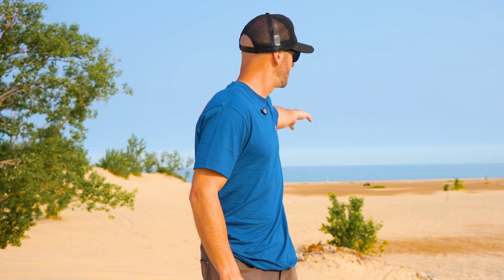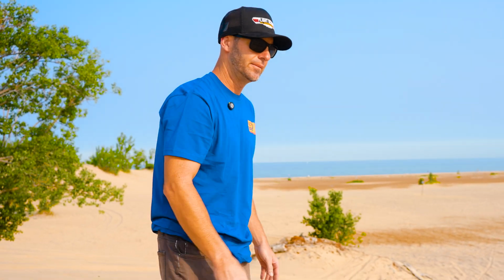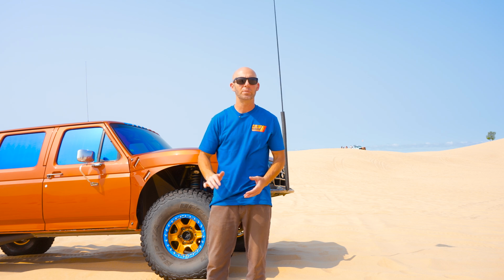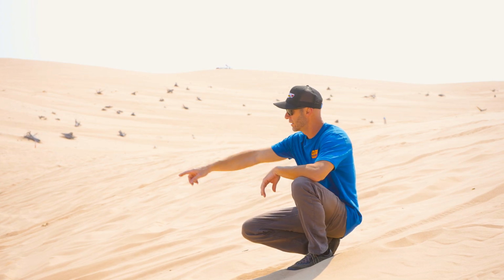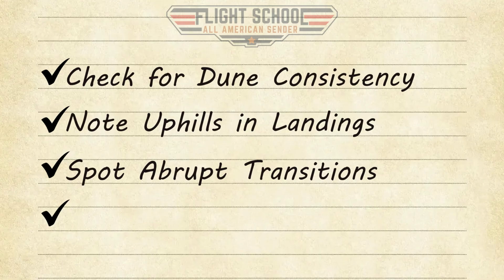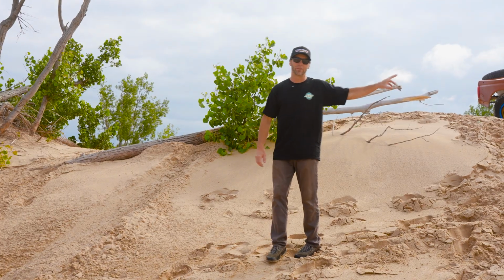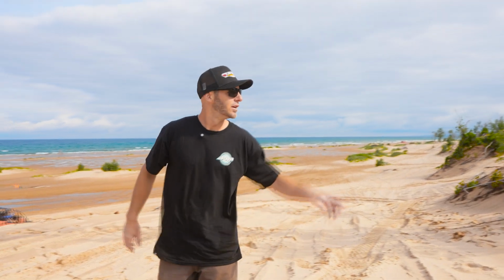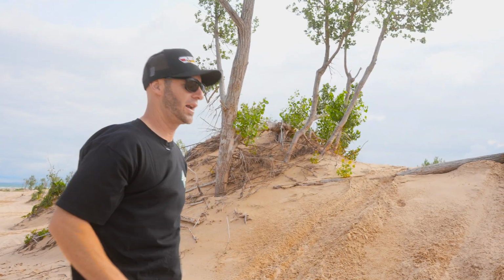Silver Lake - Flight School 2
Silver Lake Sand Dunes has always been a bucket list location for a lot of the prerunner community in the southwest, and what better way to depict this location then doing a full episode of Flight School in Michigan.  We made the long trek out to Silver Lake, MI this summer, so you didn’t have to, grab your popcorn and enjoy, this one felt like a movie.

We started this journey exploring concepts behind how we could shoot prerunner content in a completely innovative light.  We felt that prerunner content was universally depicted in the same manner on all media platforms and we were determined to create something more engaging and cinematic.  After over a year of brainstorming “Flight School” was born.  The goal of this project is to make prerunner media more captivating, informational, and epic.  We wanted something that everyone can relate to, even if they aren’t heavy into offroad, something that speaks for itself.  We hope we have captured the essence of this vision in this first episode and will continue to grow as we air future episodes.  We love this sport and will strive to take it to new heights over the coming seasons.  Welcome to the sport of Freestyle Prerunning, this is… Flight School.